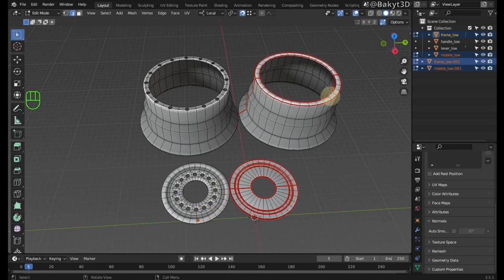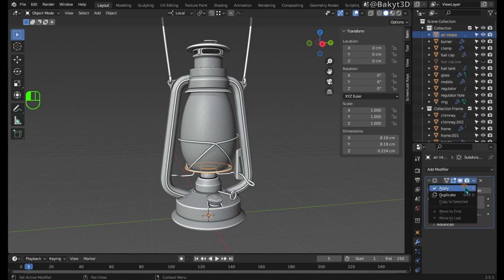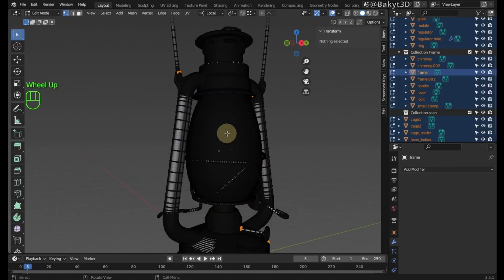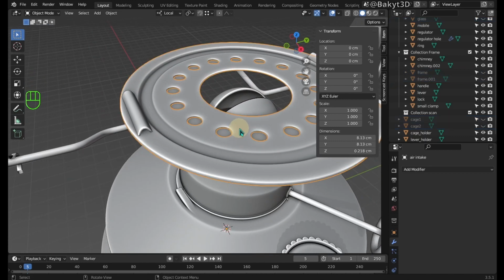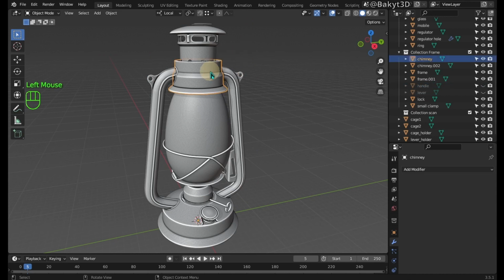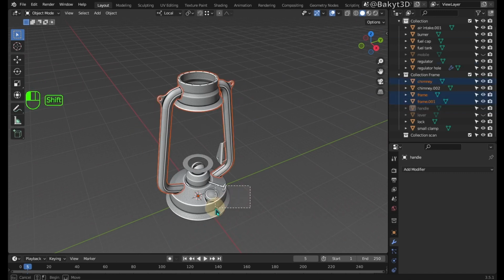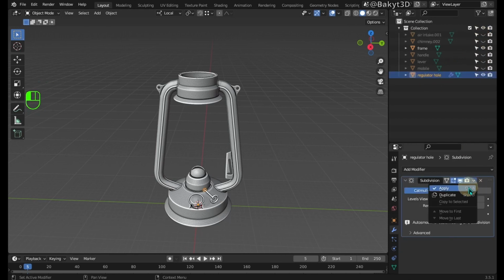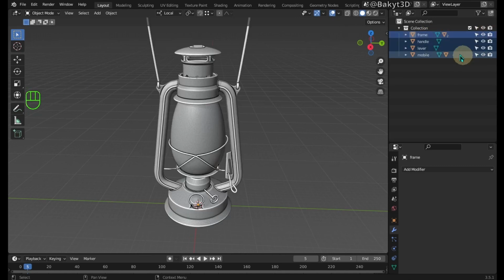Faking holes in low poly (Model a lantern in Blender - Part 24)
Instead of messing around with geometry and wasting polygon budget, we can imitate perforations using alpha textures.
Note: Tutorial on working with alpha textures will be recorded later...